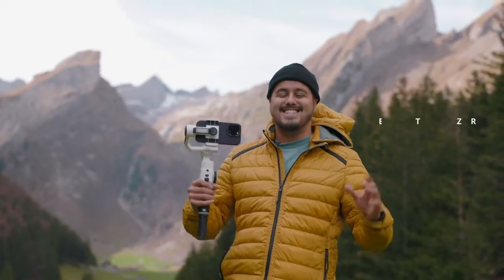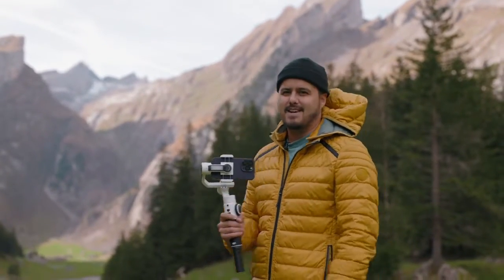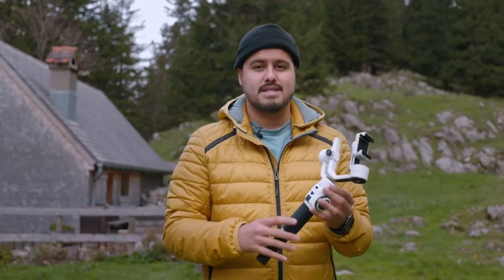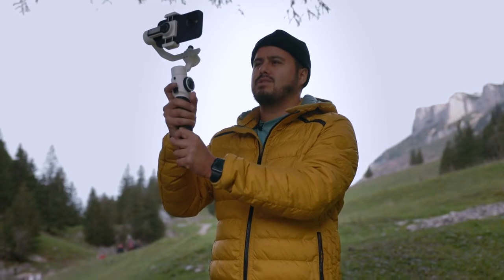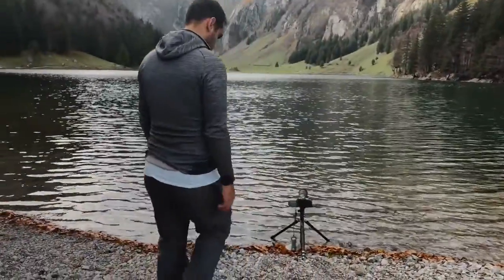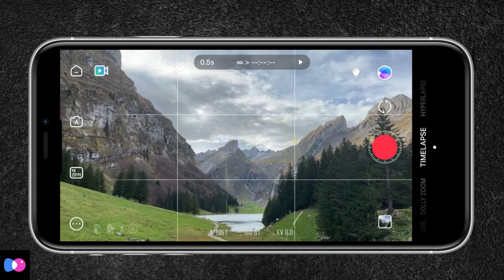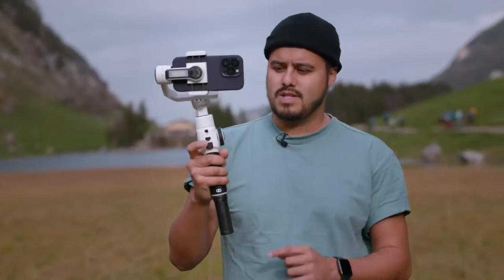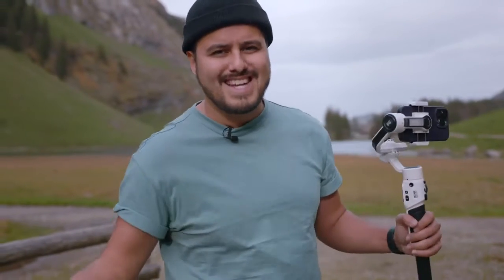Zhiyun Smooth 5s - How to Film Like a Pro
GEAR USED IN THIS VIDEO:
Zhiyun Smooth 5s

MY SMARTPHONE GEAR:
► MAIN SMARTPHONE
► FAVORITE GIMBAL

MY CAMERA GEAR:
► SECOND CAMERA
► BEST GIMBAL
► BEST VIDEO LIGHT